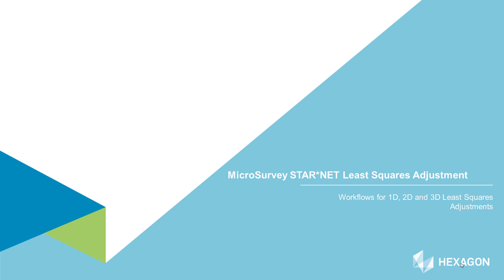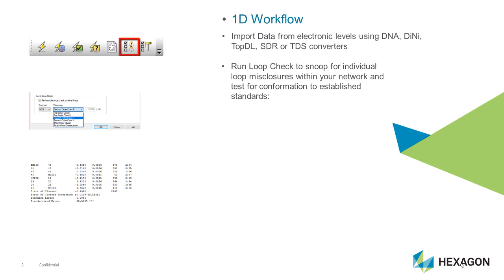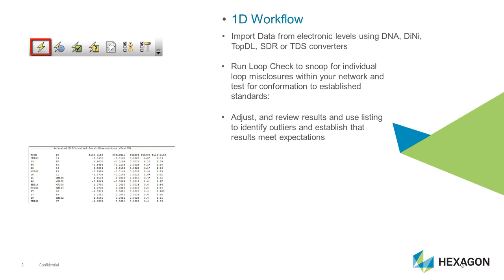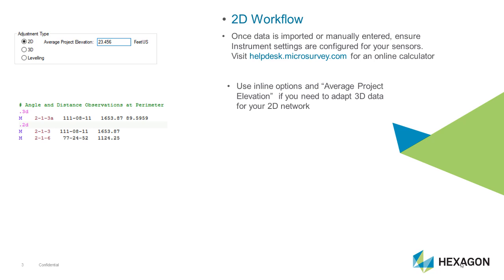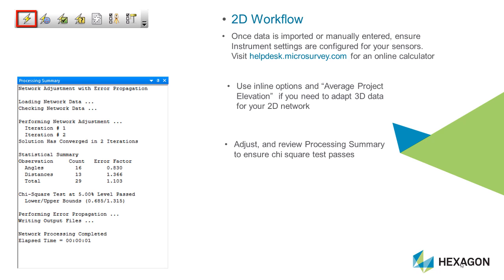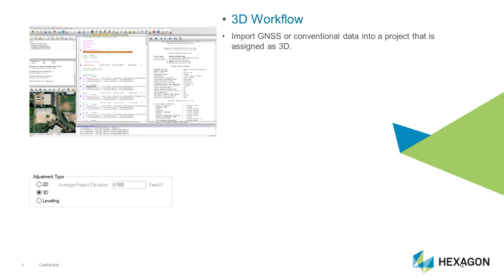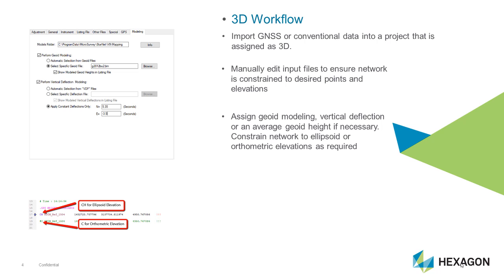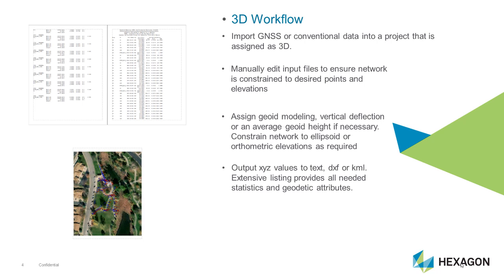Cadastral - STAR*NET - 1D, 2D, 3D